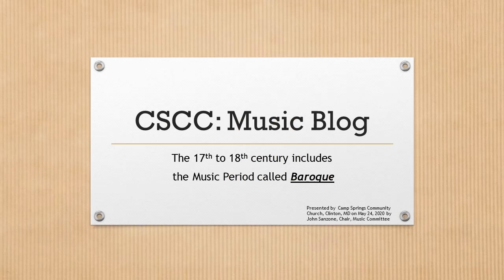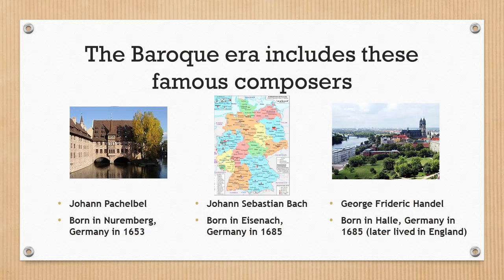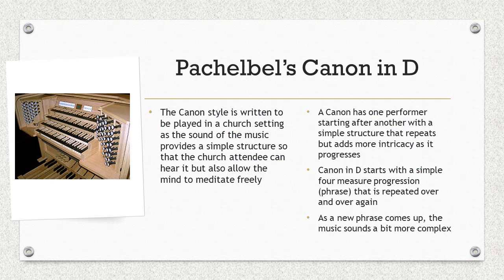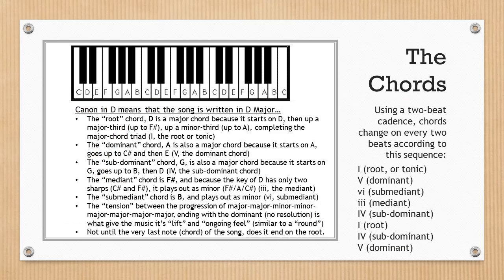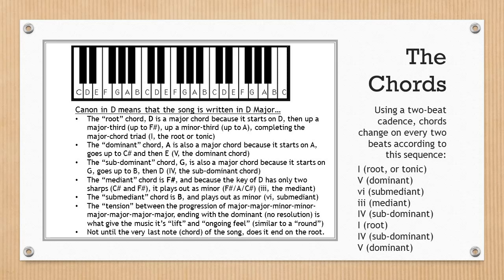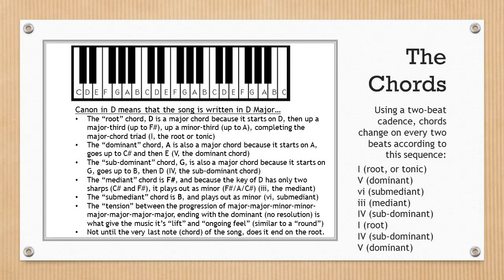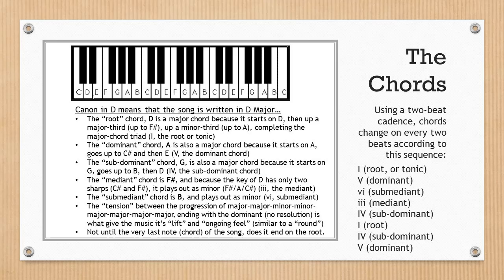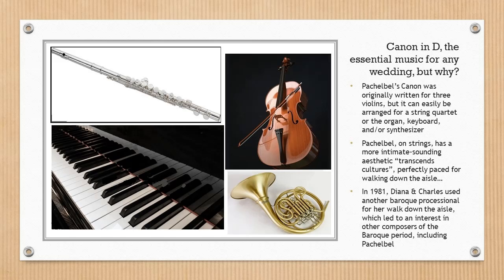Camp Springs Community Church, Clinton, MD, 2020 05 24 Special Music, Blog